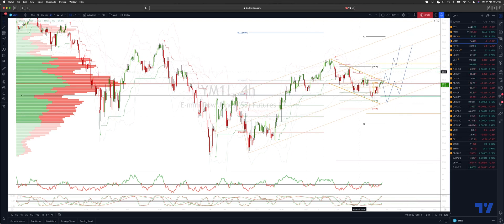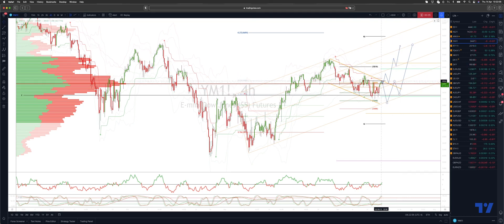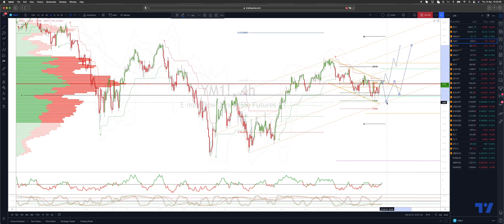Dow Jones Prime Trade Locations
On this update we review the recent price action in the Dow Jones futures contract and identify some high probability locations and price objectives to target.